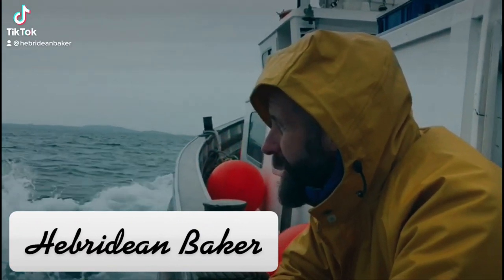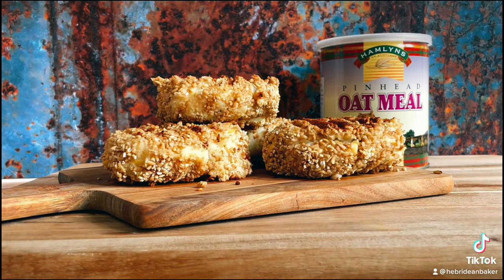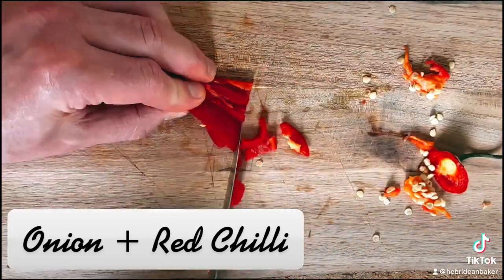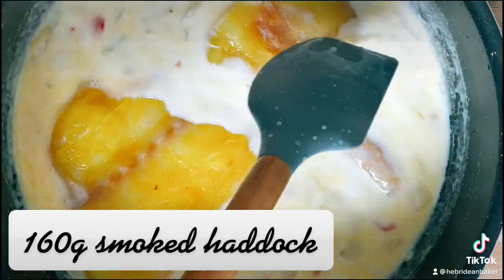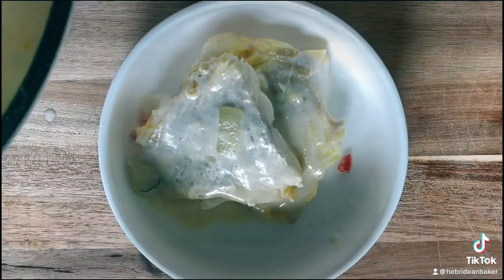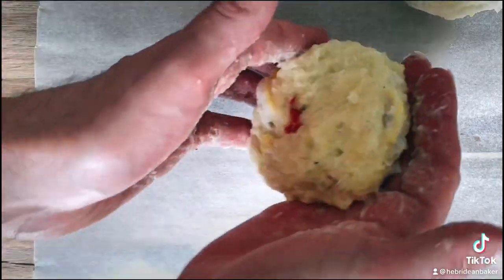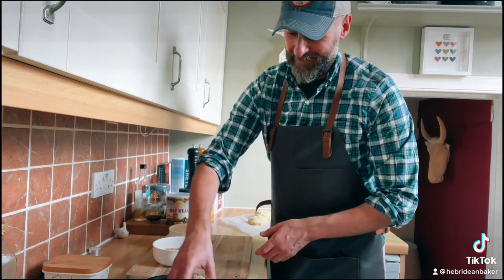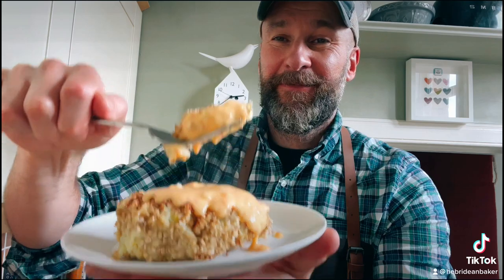TikTok's The Hebridean Baker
Coinneach MacLeod comes from a family of fishermen so is delighted to support Ahoy Portsoy. Watch him cook up a storm with these smoked haddock fishcakes with an oat crumb.